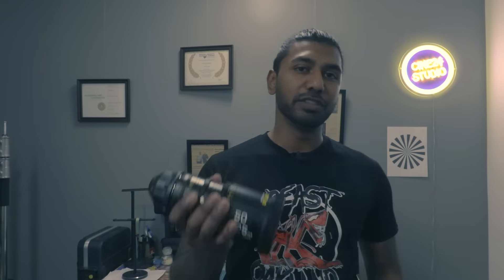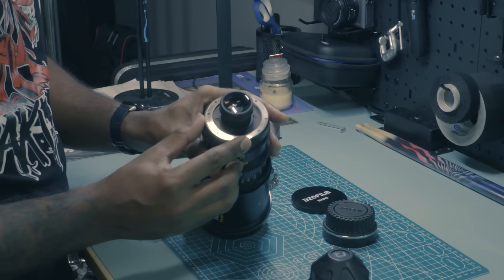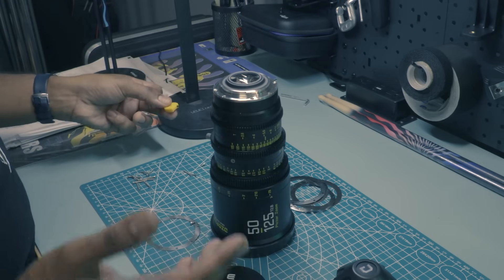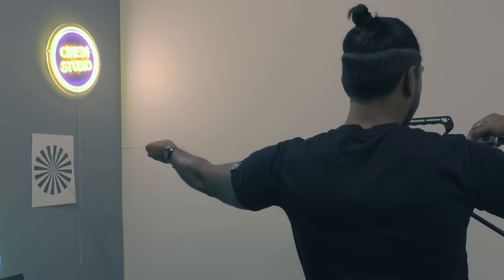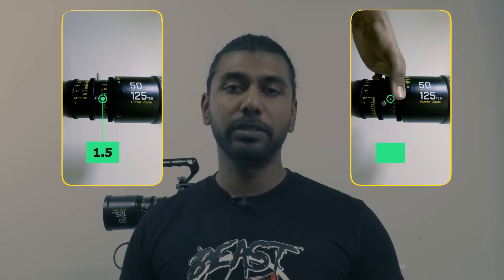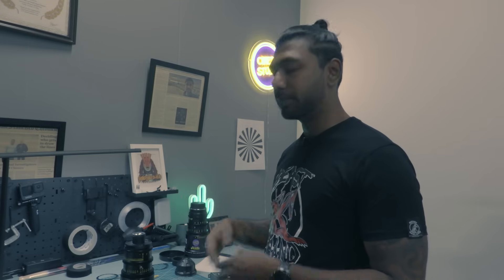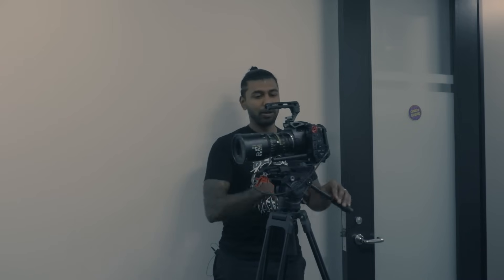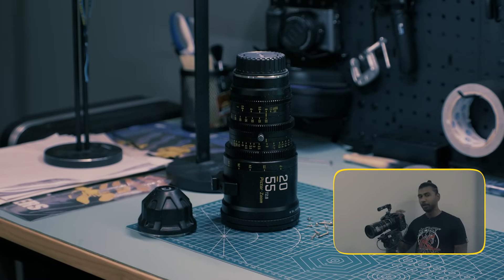How to Swap Lens Mount, Fix Back Focus, & Cinema Lens Calibration (DZO Pictor 50–125mm)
In this episode, I will teach you how to swap a lens mount. If you’re tired of footage that drifts out of focus when you zoom, or want to see me wrestle with tiny screws and big numbers, hit play.

I tear down a DZOFILM Pictor Zoom 50‑125 mm T2.8, swap the PL mount for an EF mount, and chase the holy grail of perfect parfocal focus. Using a simple Siemens Star chart.

0:00 – Intro: What This Video Covers
0:27 – Why Back Focus Matters
0:41 – Tools You’ll Need
1:15 – Removing the PL Mount
2:11 – Understanding Shim Types
3:28 – Attaching the EF Mount
4:53 – Test Setup: Siemens Star & Camera Positioning
6:18 – Step 1: Zoom In and Focus (S1 Distance)
6:45 – Step 2: Zoom Out and Focus (S2 Distance)
7:15 – Recap: Calculating S1 and S2
7:39 – Interpreting S1 and S2 values
7:50 – Step 3: Trial & Error
10:46 – Success
11:10 – Real-World Test:
11:54 – NOTE! Mount Orientation Affects Calibration
12:38 – Final Thoughts & Recap